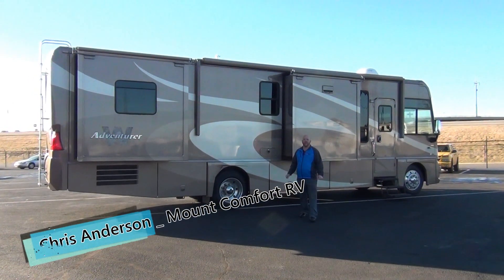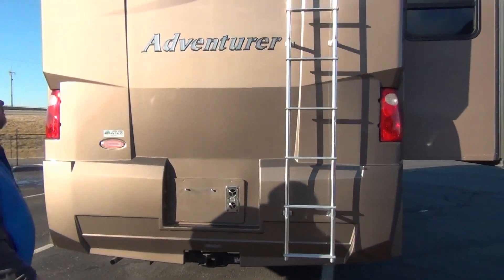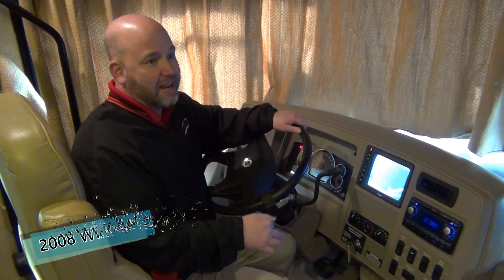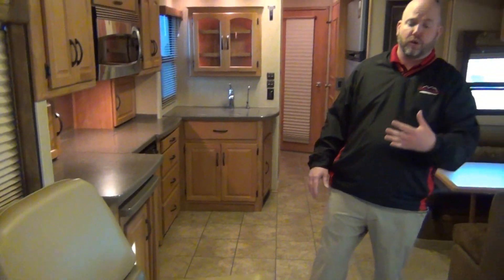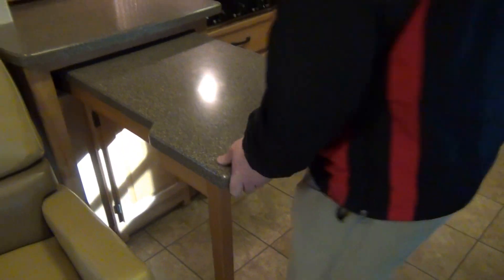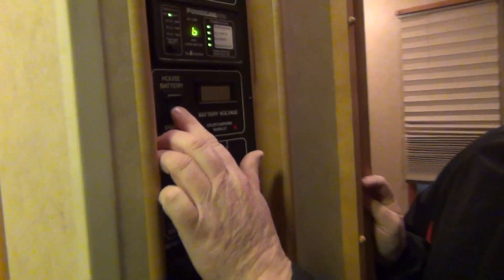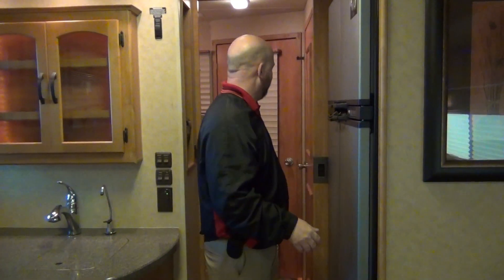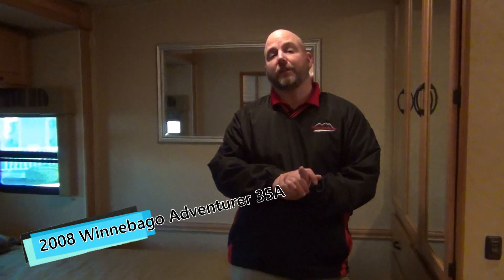Pre-Owned 2008 Winnebago Adventurer 35A | Mount Comfort RV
This Pre-Owned 2008 Winnebago Adventurer 35A gas motorhome is in great condition! Only 50,000 miles and it's super clean. Take a video tour with Chris Anderson at our Indianapolis RV dealership!